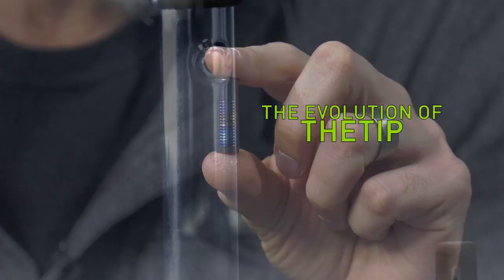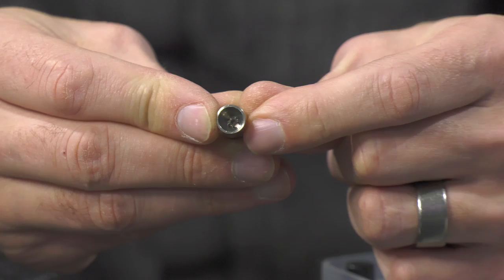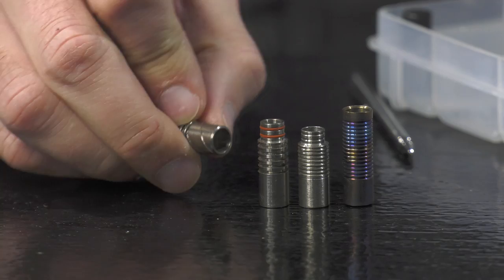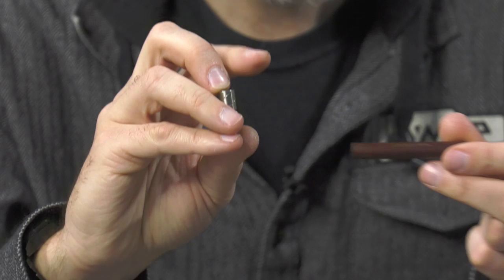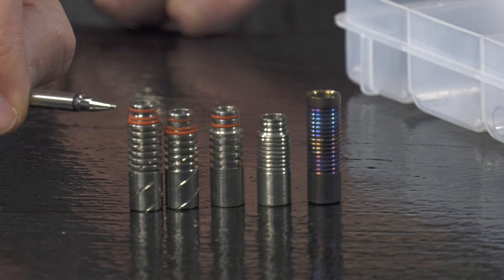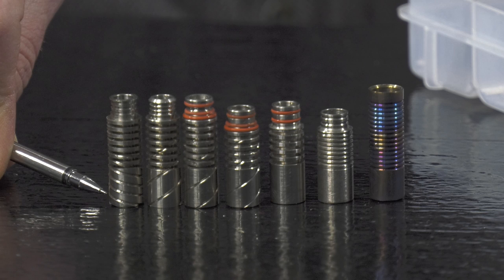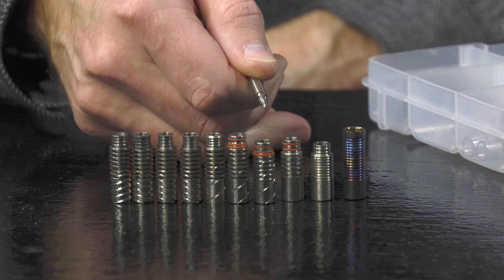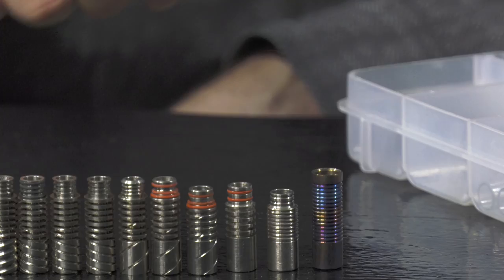DynaVap Archives | Vaporizer Tips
George shows off some of the many tips DynaVap has created for their vaporizers over the years.